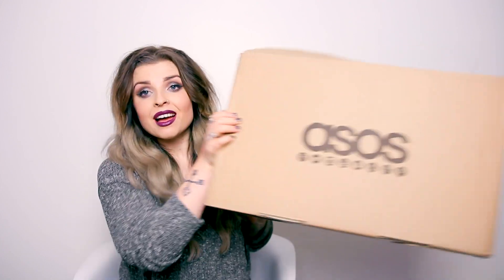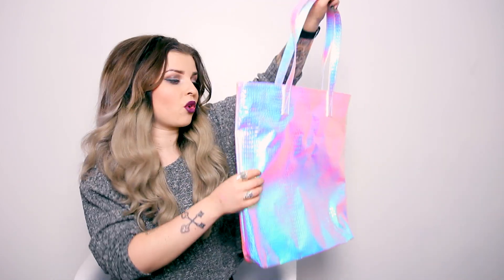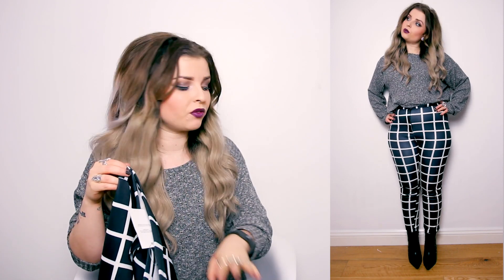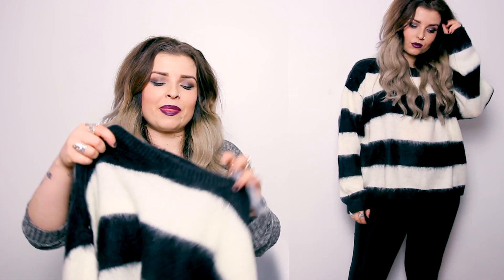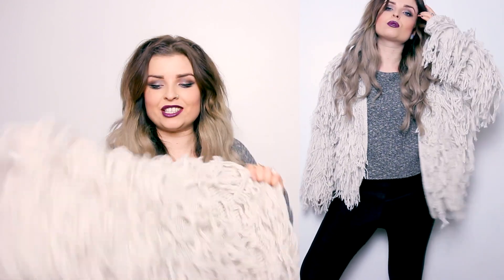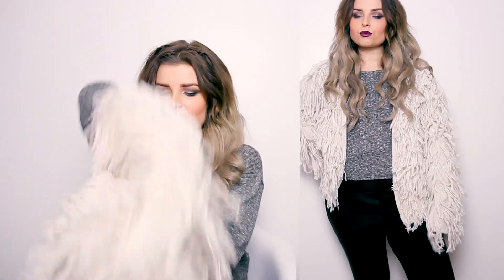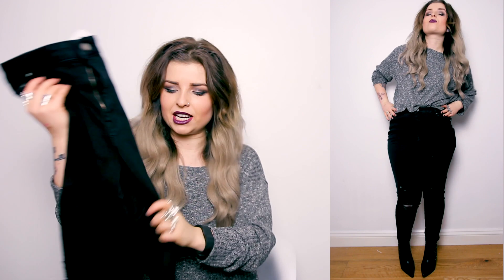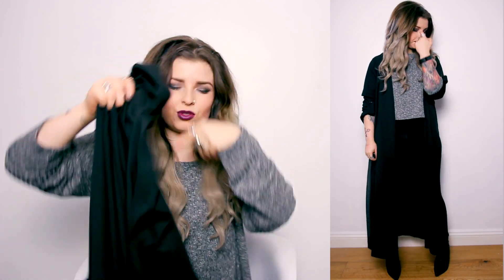Asos Unboxing & Try On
I WENT ON ASOS AND GOT THINGS! See me try them on too!